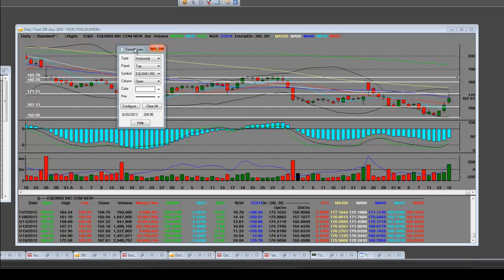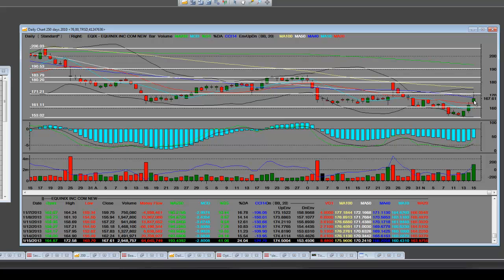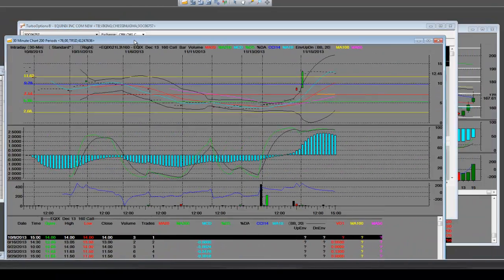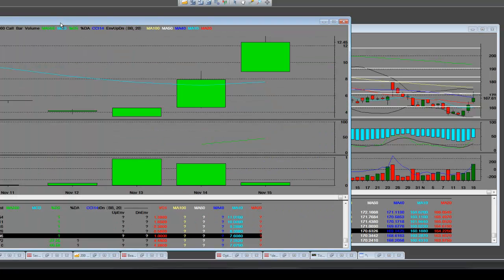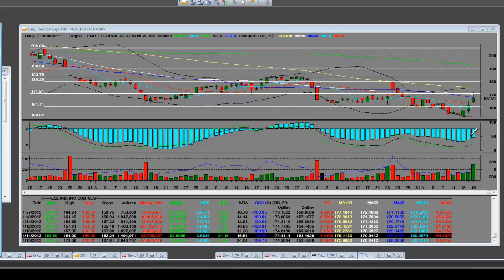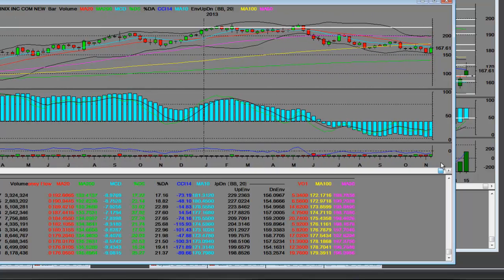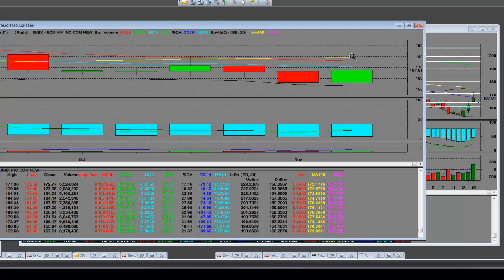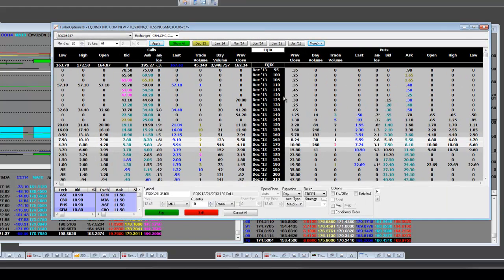Stock Trading EQIX Equinix Daily Bull Chart & Weekly Trade Setup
Stock Trading EQIX Equinix Daily Bull Chart & Weekly Setup (VIDEO). In this live stock trading education video we'll cover how to trade shares of Equinix (EQIX). Shares of EQIX closed at $167.61 on an opening bell sell gap to the high of $172.58.